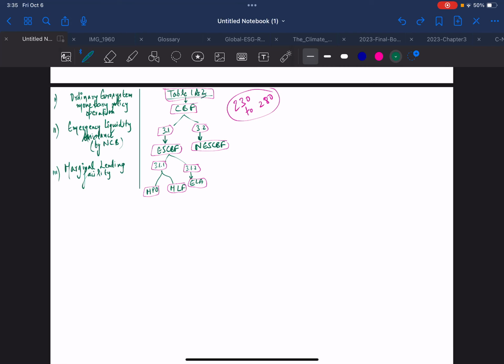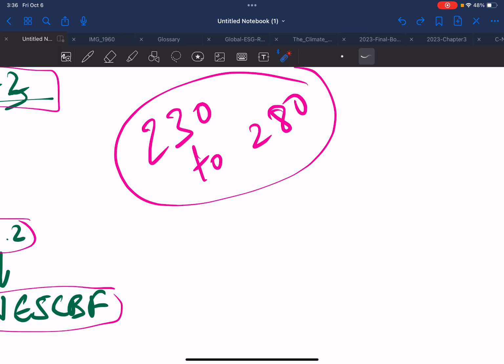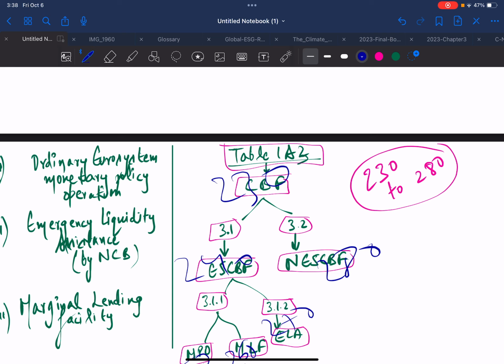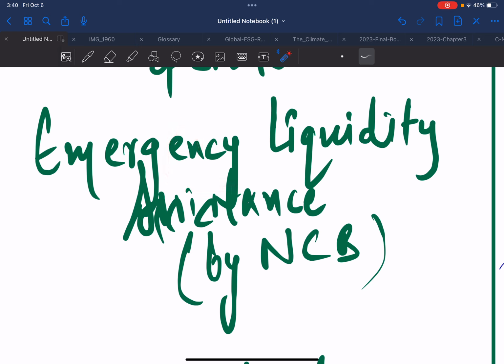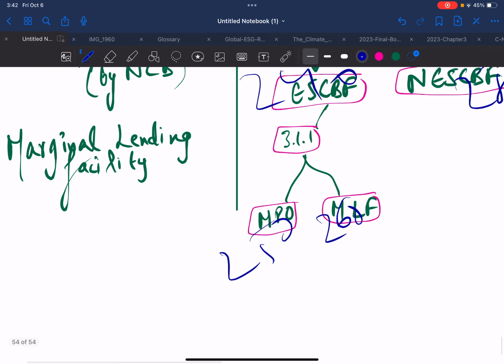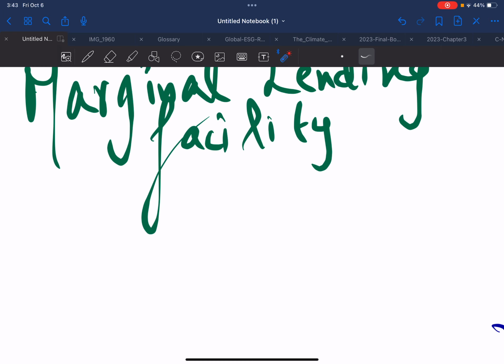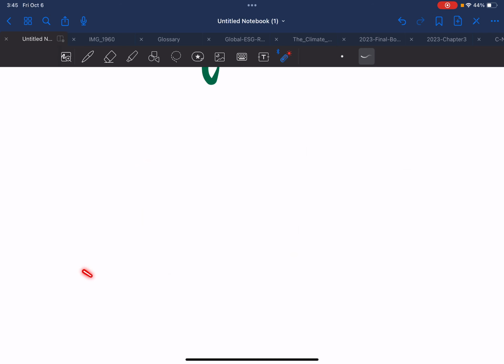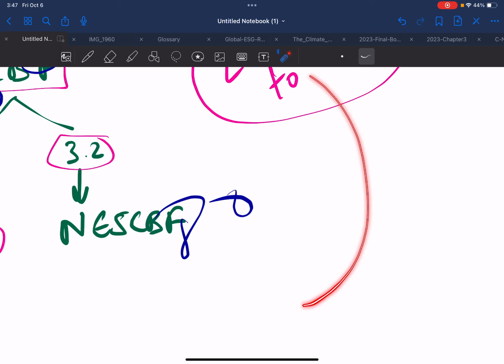Table1A3 | Reporting | Joint Liquidity Template | Section1 | SSM | Episode 1